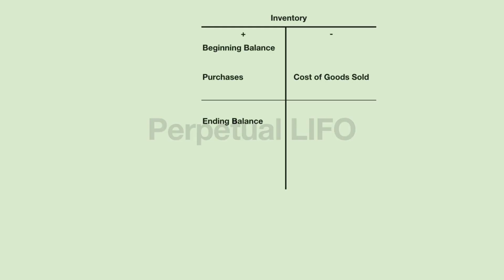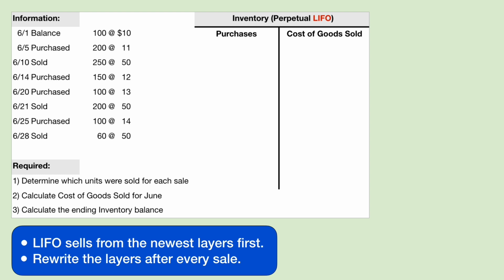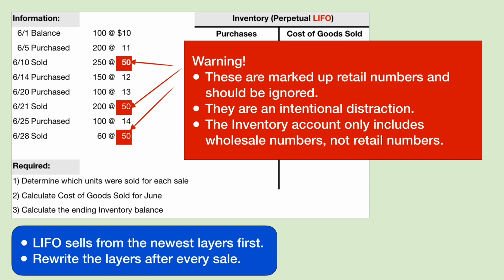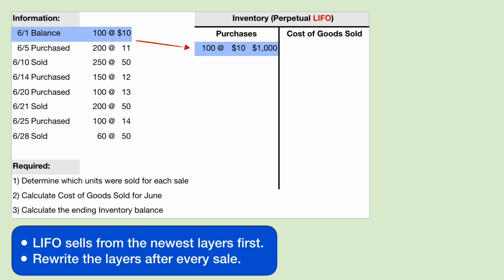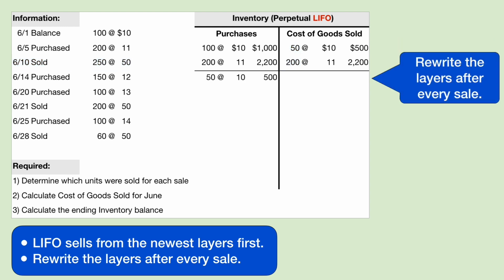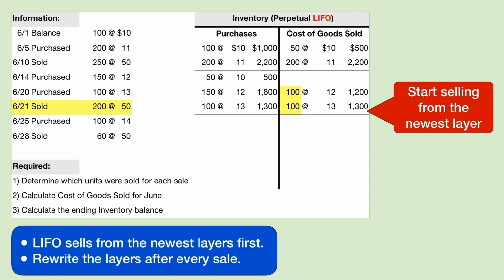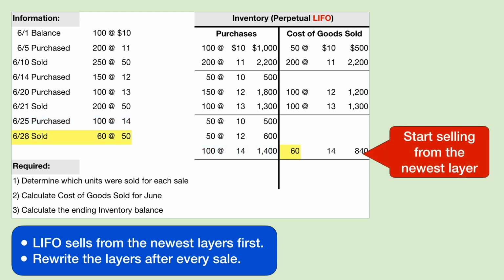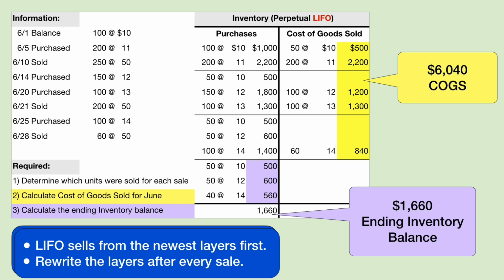Perpetual LIFO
Calculate COGS and Ending Inventory using the Perpetual LIFO method.